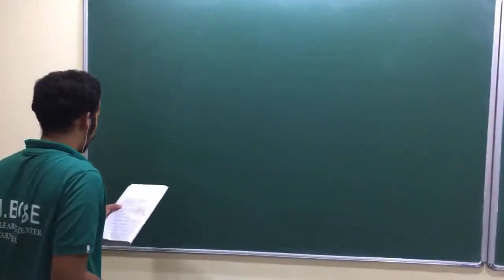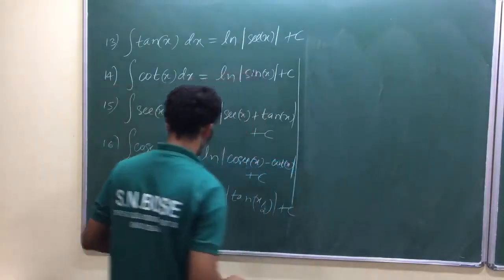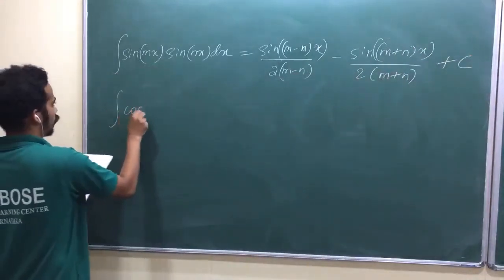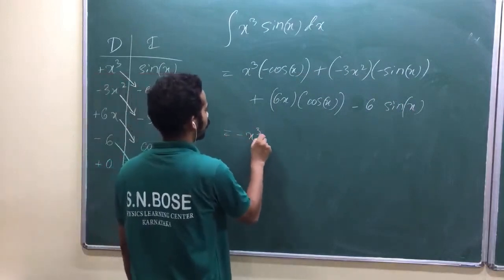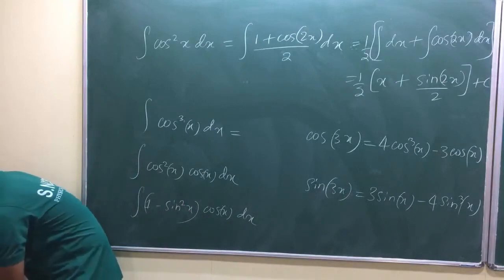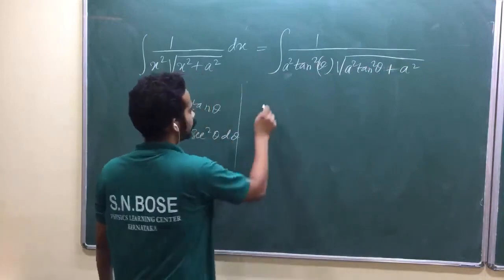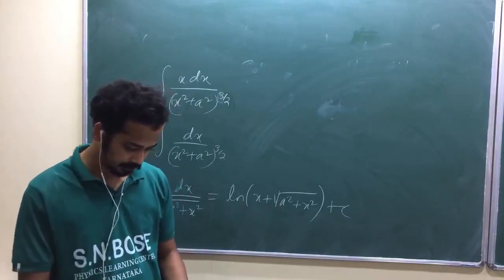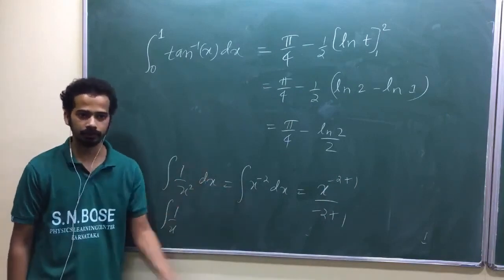Basic Integrals | CSIR-NET | GATE Physics | JEST | TIFR -GS | IIT-JAM Physics | QM 1.13